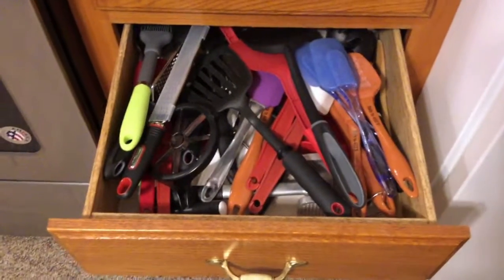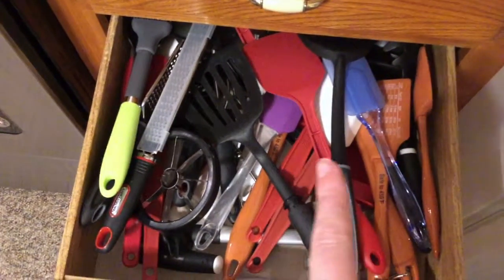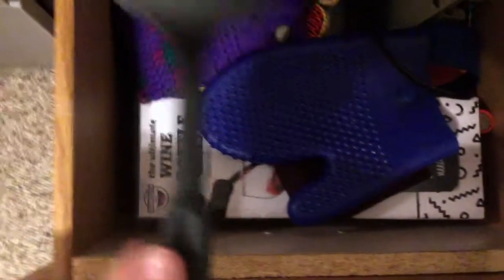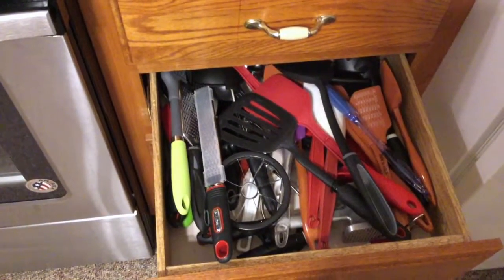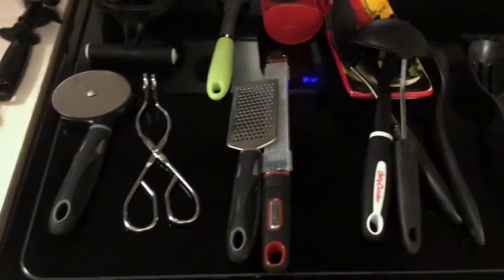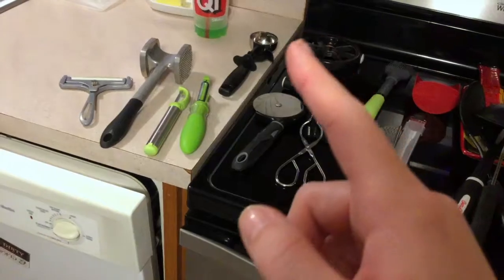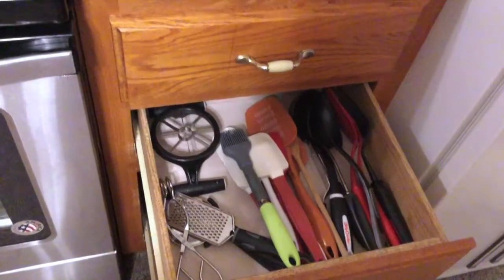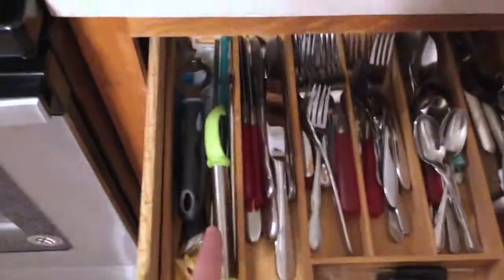Simplify: Cooking Utensils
See how I declutter and organize cooking utensils. It is amazing how much you really don't need.